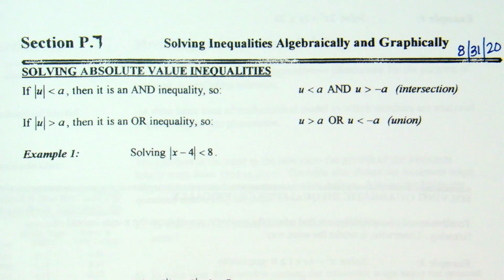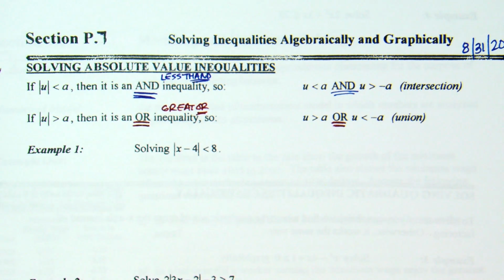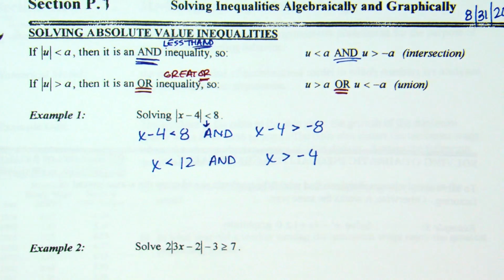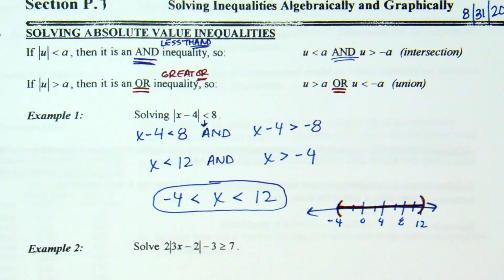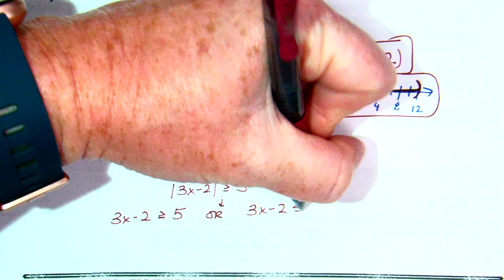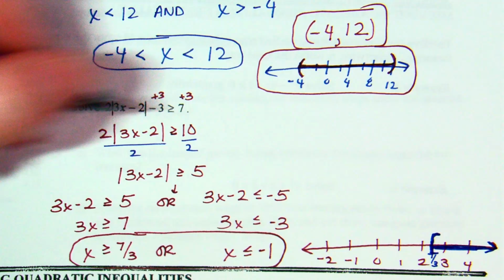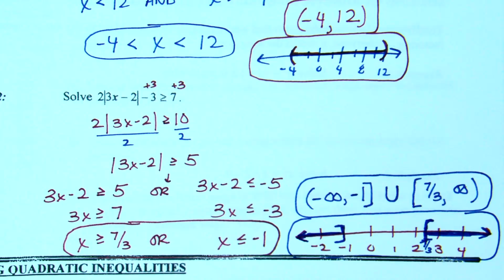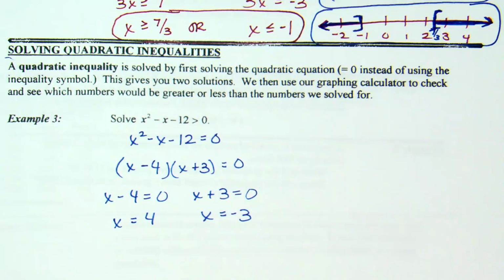Lesson P 7